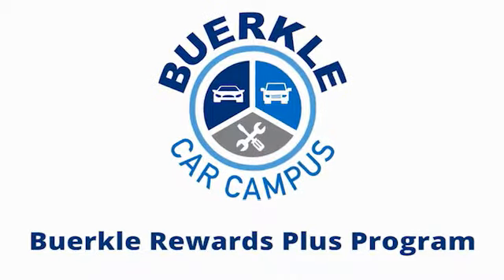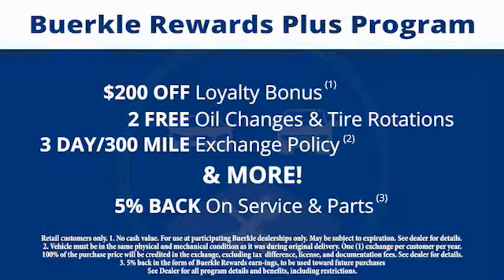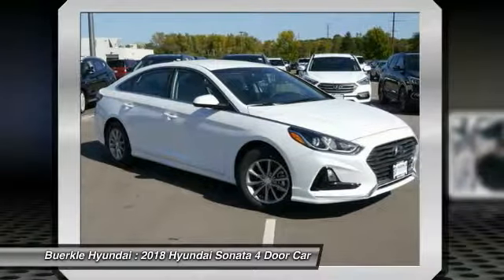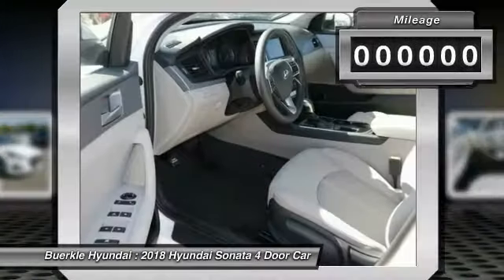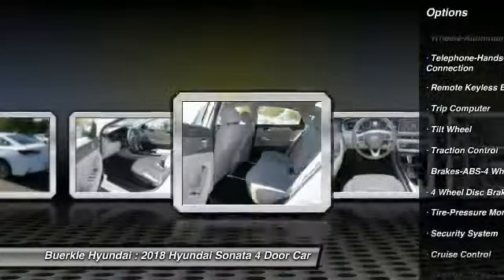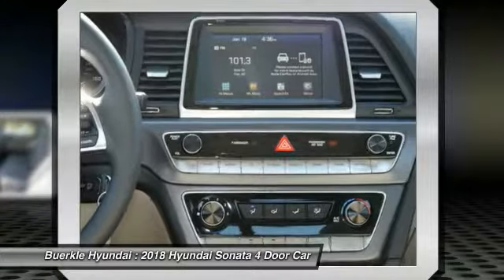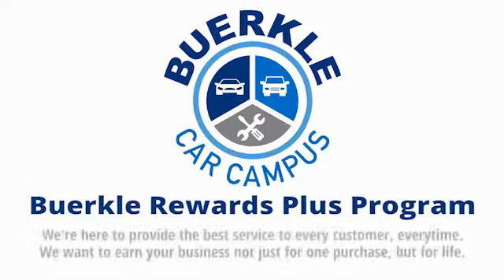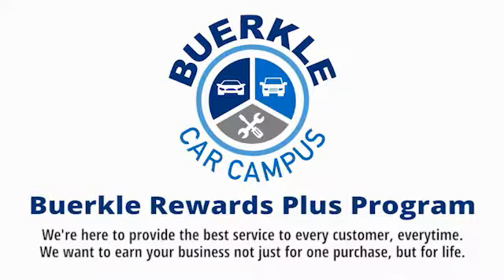2018 Hyundai Sonata Saint Paul, White Bear Lake, Minneapolis, Inver Grove Heights MN 400639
Buerkle Hyundai
3350 Highway 61 North

Buerkle Hyundai
3350 Highway 61 North